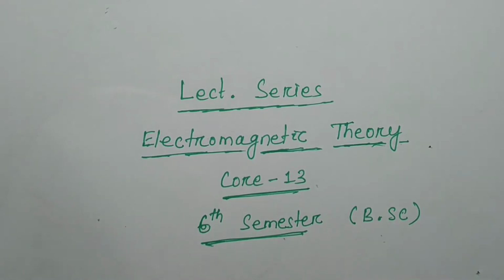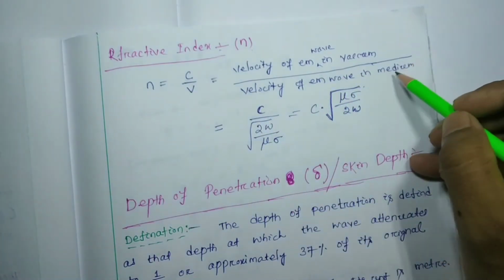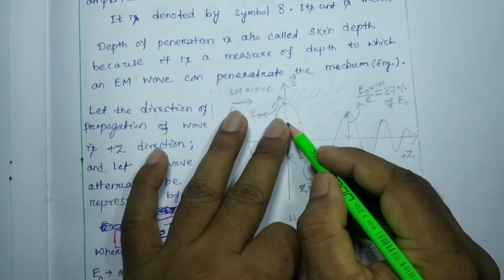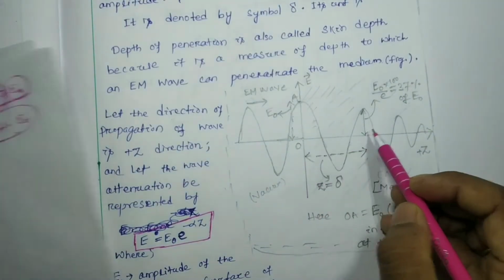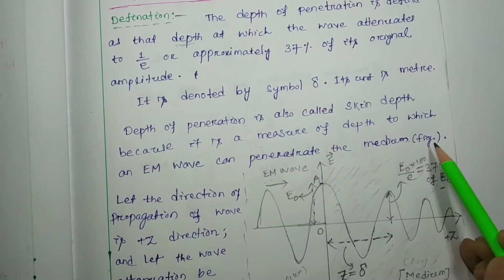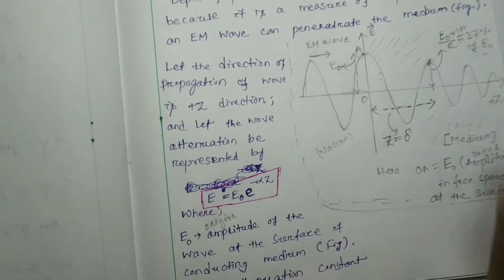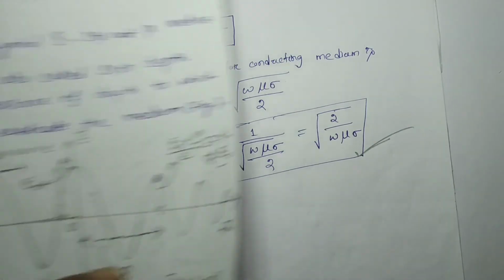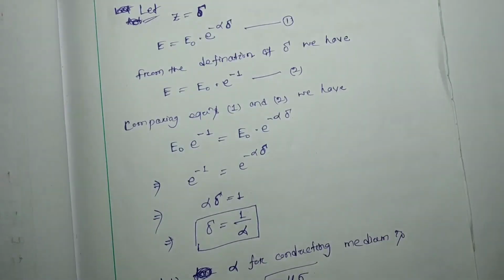Depth of Penetration